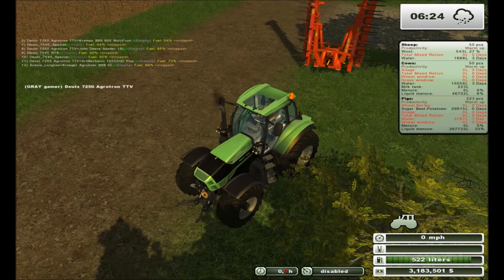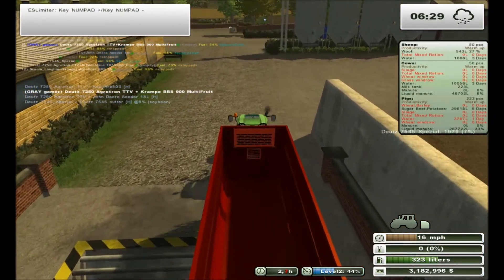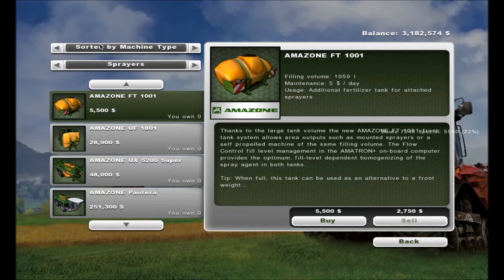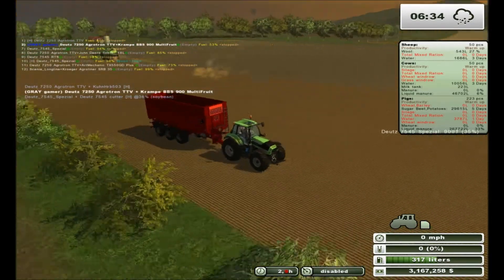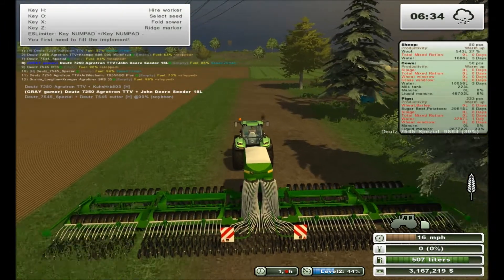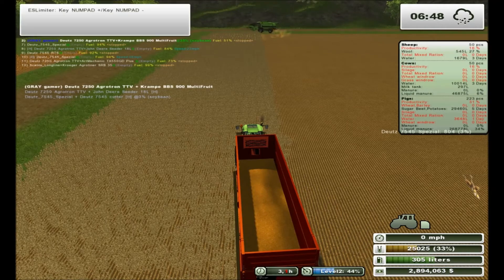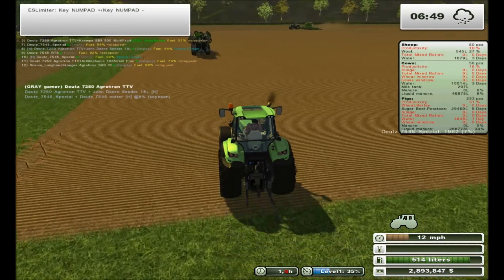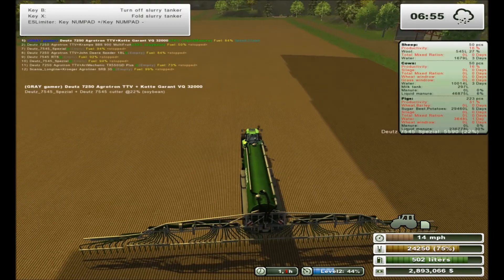FarmSimulator2013 Day 312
If your in a hurry don't mess with slurry!! (warning High derp content)